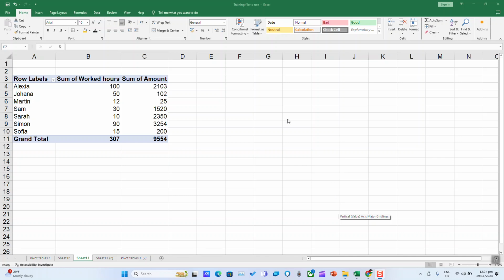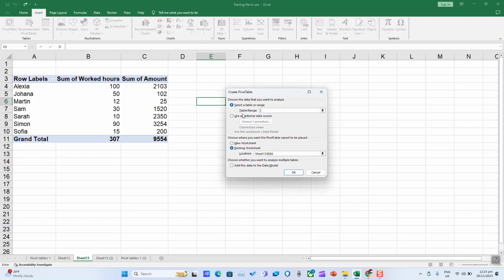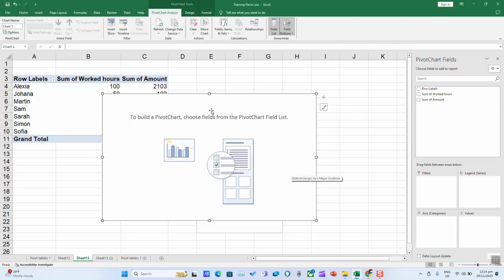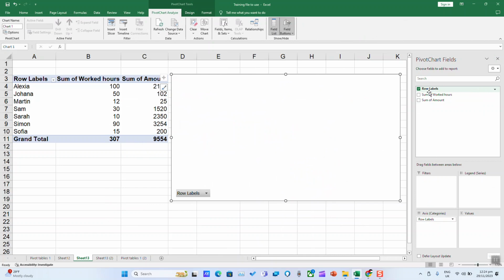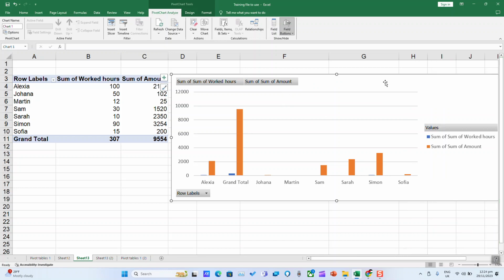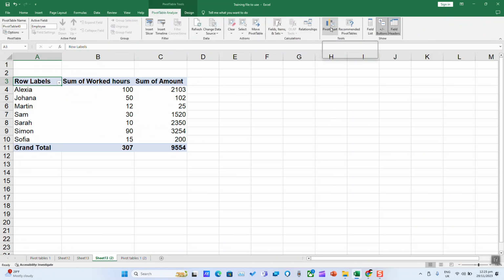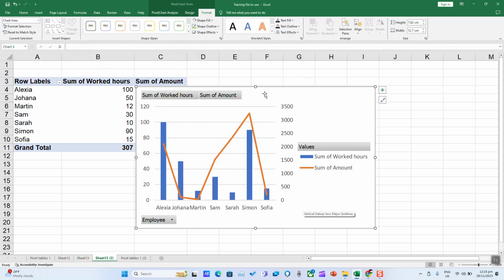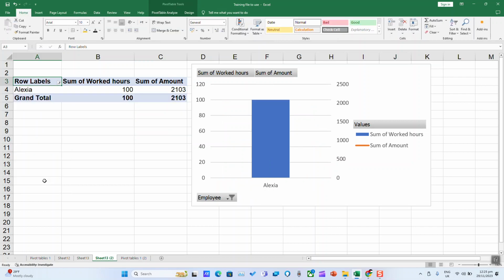How to create Charts for pivot table two methods in Excel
Unlock the power of Excel with our comprehensive guide on creating charts for pivot tables! In this tutorial, we delve into two effective methods that streamline your data visualization process. Whether you're a beginner or an experienced user, you'll learn step-by-step how to transform your pivot table data into compelling charts that convey insights at a glance. Follow along as we demonstrate practical techniques and insider tips to elevate your Excel skills to the next level. Don't miss out on maximizing the potential of your data – watch now and excel in charting with pivot tables!